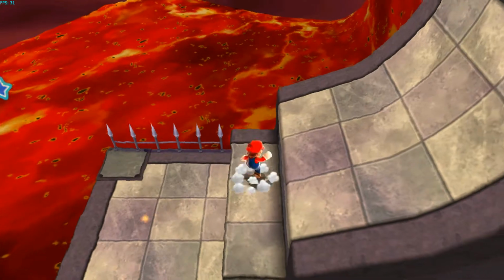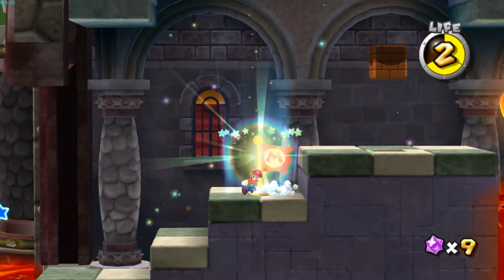Let's Play -- Mario Galaxy 2 (1080p), Part 24 -- Bowser's Gravity Gauntlet, Grand Star #4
I only do this because I'm desperate for viewers.

Bowser's Gravity Gauntlet's "Breaking into Bowser's Castle"